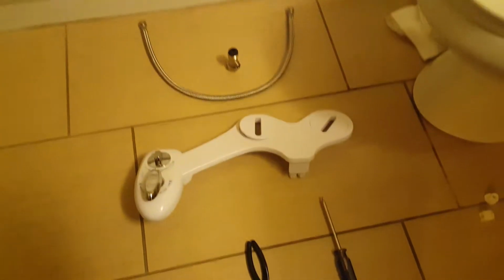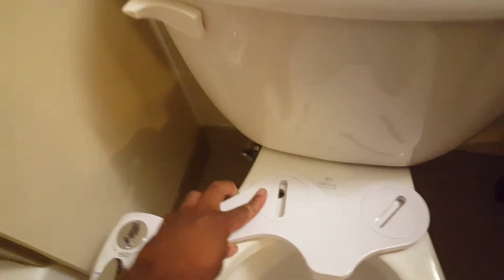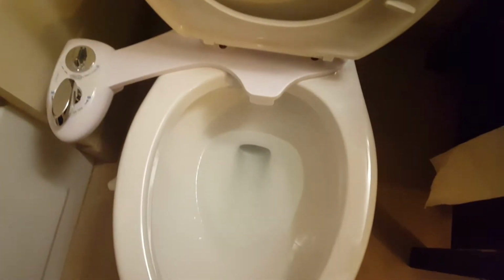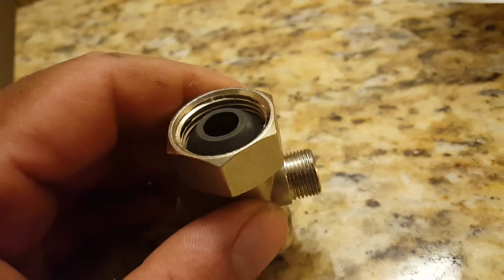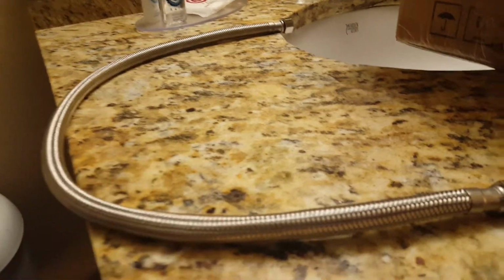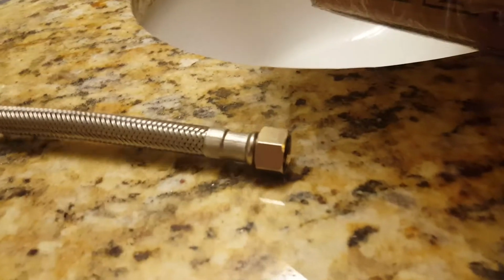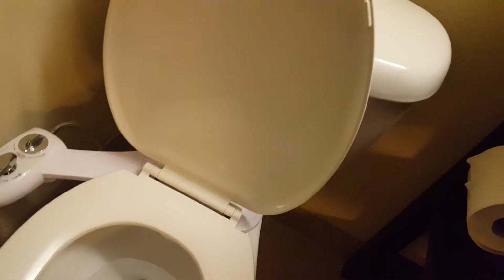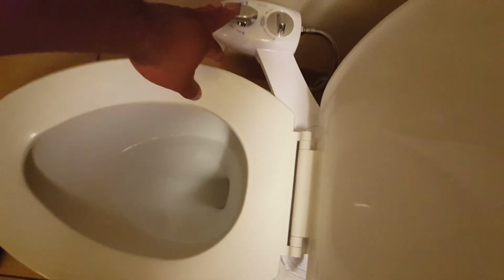Bidet install and review EB7601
How to install a bidet, I don't understand why everyone doesn't have one of these safe toilet paper help your environment, and best of all be cleaner.